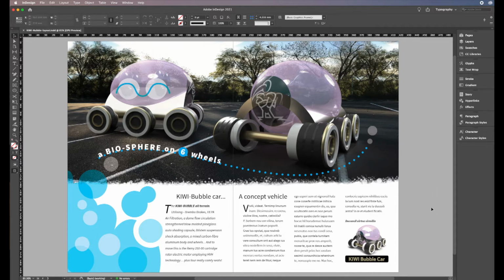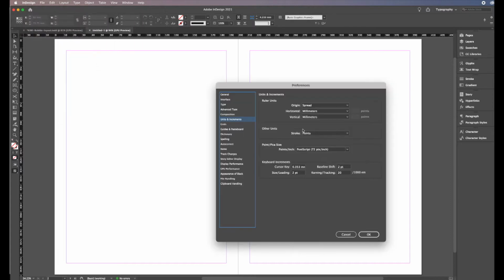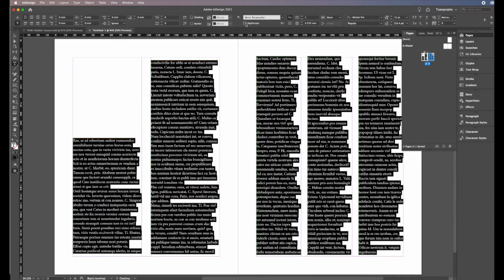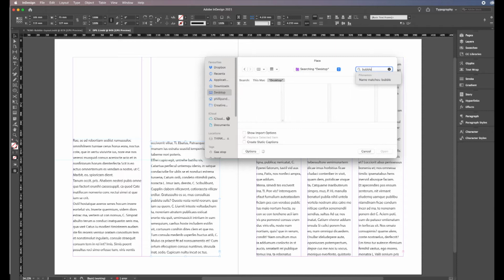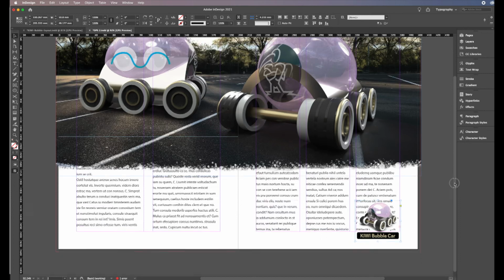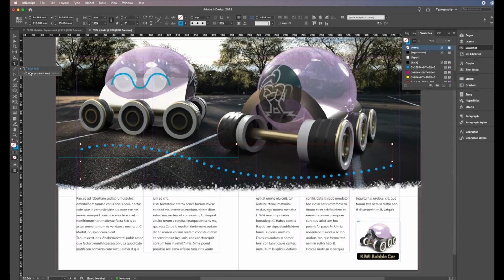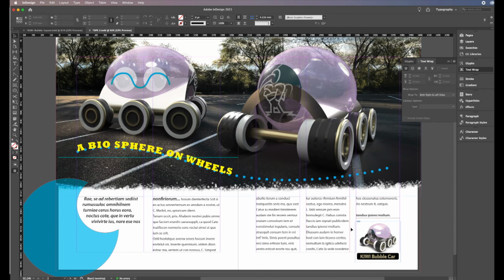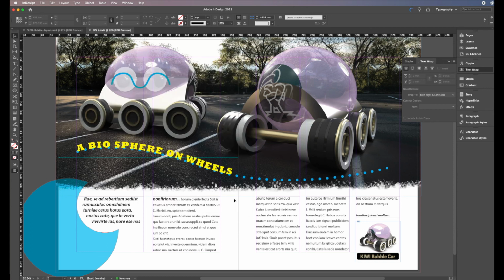Bubble car DPS tutorial with InDesign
From blank Adobe InDesign document through to Double Page Spread (DPS) pdf CMYK artwork.